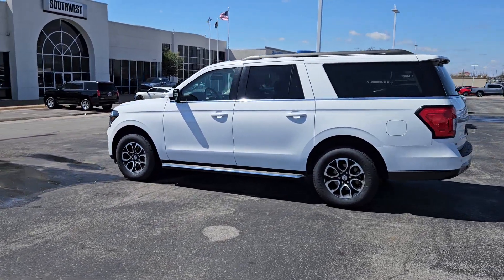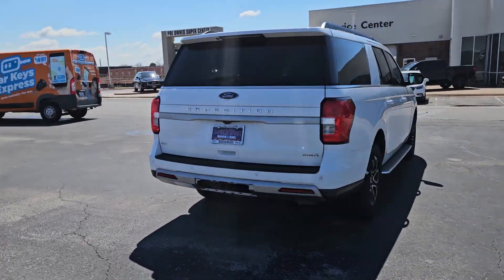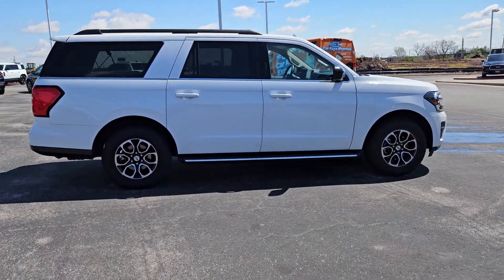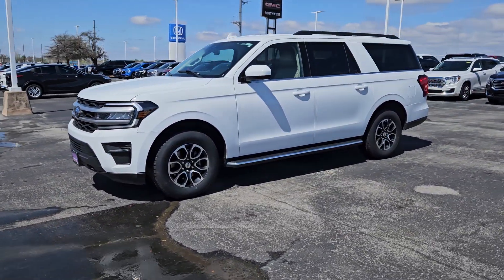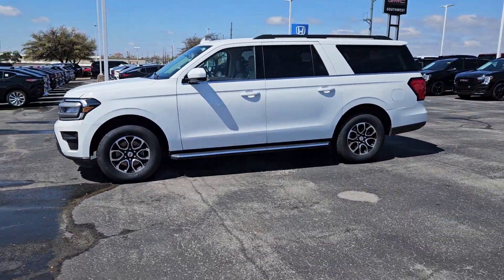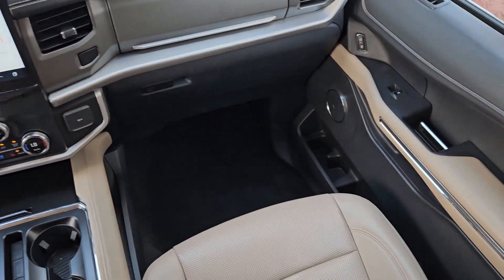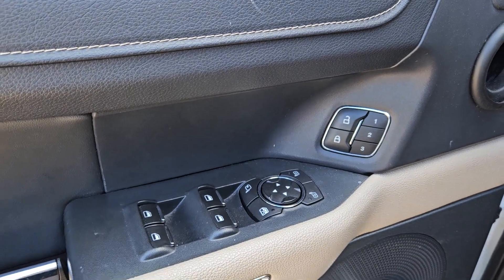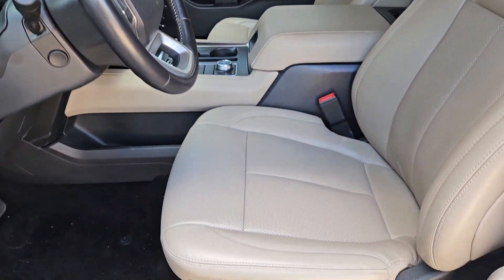2022 Ford Expedition_Max XLT OK Lawton, Oklahoma City, Norman, Wichita Falls, Vernon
Pre-Owned 2022 Ford Expedition_Max XLT available at Southwest GMC located in 5002 NW Cache Rd, Lawton, OK, 73505. Servicing the Lawton, Oklahoma City, Norman, Wichita Falls, Vernon area.
Please mention the stock BE00022 when you contact the dealership for this vehicle.

Enjoy the view of this   2022  FORD Expedition MAX.  Here's an awe-inspiring Ford Expedition Max, the premium, full-size SUV with an extended wheel base and enhanced cargo capacity. It packs a host of luxurious amenities plus increased head and leg room, even in the third row. These are just some of the great options this vehicle comes with: Navigation System, Keyless Entry, Satellite Radio, Heated Mirrors, Back-Up Camera, Electronic Stability Control, Aluminum Wheels, 3rd Row Seat, Dual Zone A/C, Rear A/C. Relax and soak up the calm of a luxuriously spacious passenger oasis when you journey in the Expedition Max. Treat yourself to a test drive today. Our friendly staff will give you an outstanding customer experience.